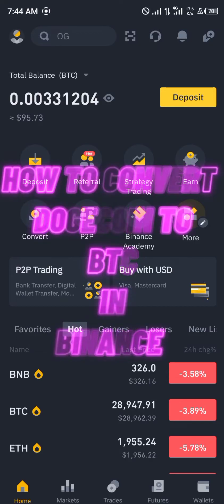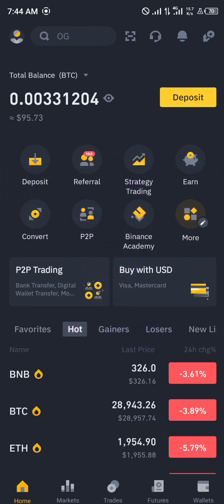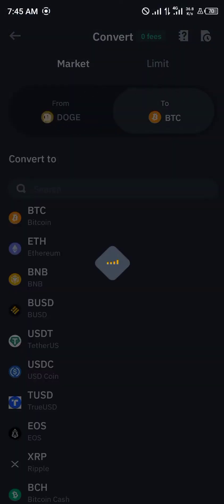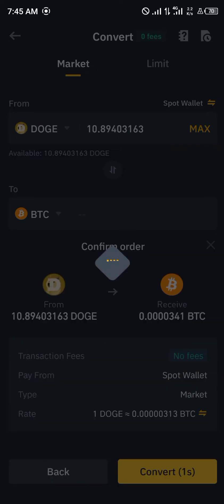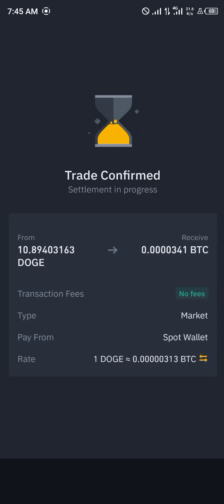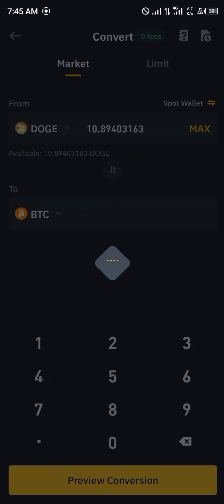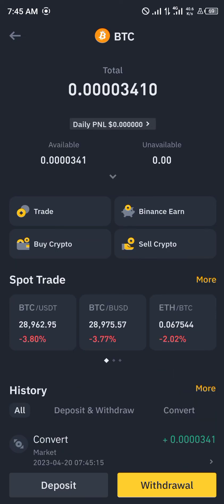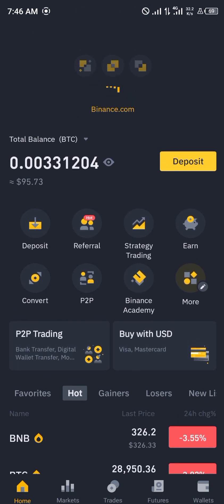How to Convert Dogecoin to Bitcoin in Binance (Step by Step)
In this quick video, I will show you How to Convert Dogecoin to Bitcoin in Binance step by step.

In this tutorial, we'll be covering a very popular topic - how to convert Dogecoin to Bitcoin on Binance.

If you're new to Binance, check out our video on how to buy Dogecoin on Binance to get started. Once you've got some Dogecoin, you might want to convert it to Bitcoin - and that's exactly what we'll be showing you how to do in this video.

STEP 1:
Log in to your Binance account and go to the Convert page. If you're not sure how to do this, check out our previous video on how to use Binance.

STEP 2:
In the Convert page, select the cryptocurrency you want to convert from. In this case, we'll select Dogecoin.

STEP 3:
Next, select the cryptocurrency you want to convert to. Here, we'll select Bitcoin.

STEP 4:
Enter the amount of Dogecoin you want to convert. Binance will automatically show you the amount of Bitcoin you'll receive for the conversion.

STEP 5:
Confirm the transaction details and click "Convert". Binance will now process the transaction and convert your Dogecoin into Bitcoin.

It's worth noting here that if you want to convert USDT to Dogecoin on Binance, the process is exactly the same. Just make sure to select USDT as your cryptocurrency to convert from.

STEP 6:
Now that you have Bitcoin in your Binance wallet, you might want to convert it back to Dogecoin. To do this, the process is the same as above - just select Bitcoin as your cryptocurrency to convert from, and Dogecoin as your cryptocurrency to convert to.

If you're using Binance US, the process is exactly the same.

STEP 7:
If you're someone who prefers to use a mobile wallet like Trust Wallet, converting Dogecoin to BNB (Binance Coin) is pretty straightforward.

Just open the app and follow these steps:
- Tap on the "Smart Chain" logo at the bottom of the screen
- In the "Tokens" section, search for "DOGE" and tap on it
- Tap on "Swap to BNB"
- Enter the amount you want to swap and tap on "Swap"

And that's it! You've successfully converted your Dogecoin to BNB on Trust Wallet.

STEP 8:
If you want to transfer your Dogecoin to USDT within Binance, then it's as simple as going to your wallet and selecting to trade Dogecoin for USDT. Once the trade is complete, the USDT will appear in your wallet and you can use it for trading or transfer it out of Binance.

CONCLUSION:
So that's how you convert Dogecoin to Bitcoin on Binance. It's a very straightforward process that you can follow with ease.